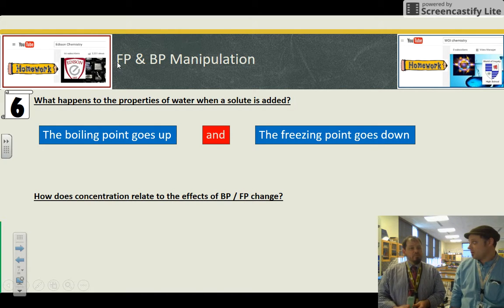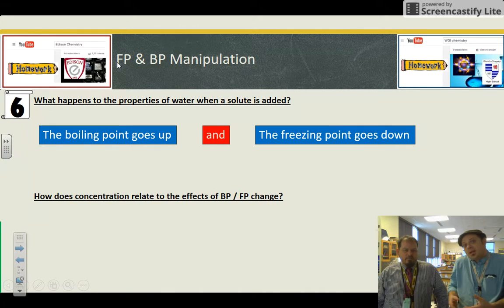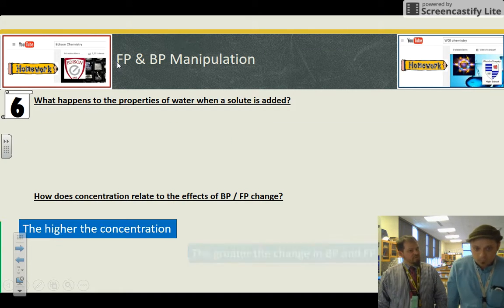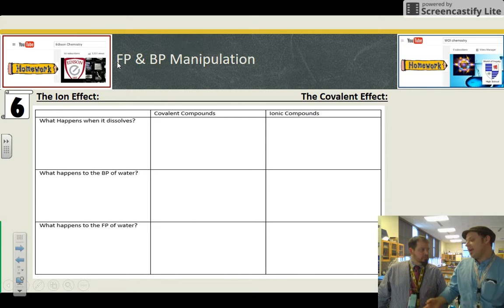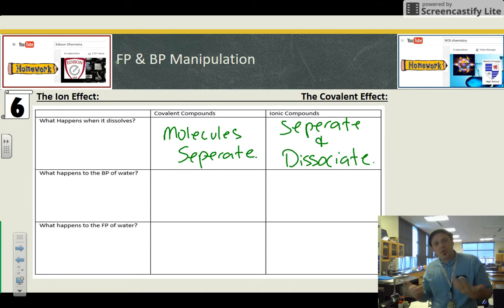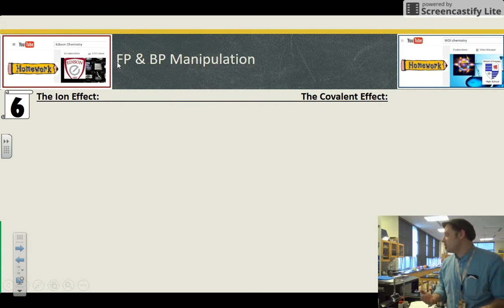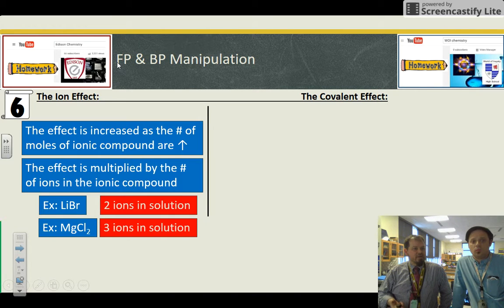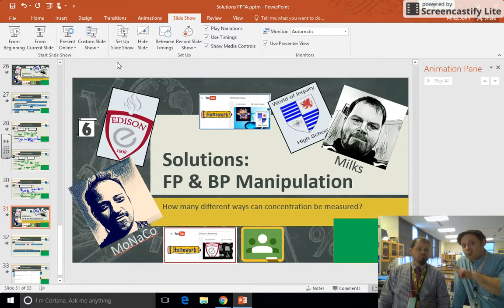Properties of Solutions - HW #6